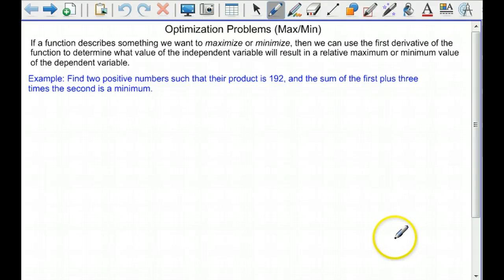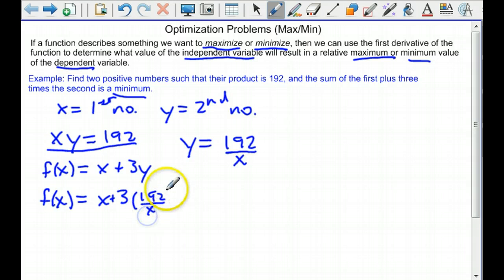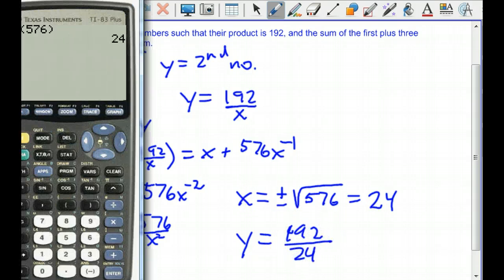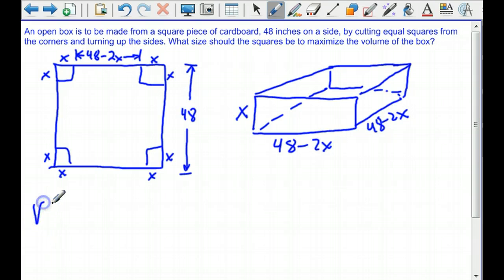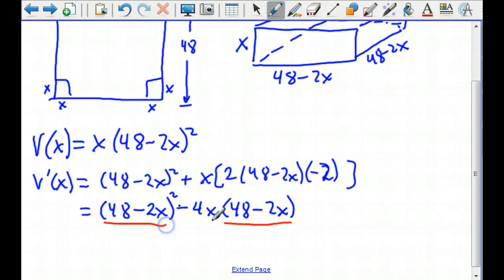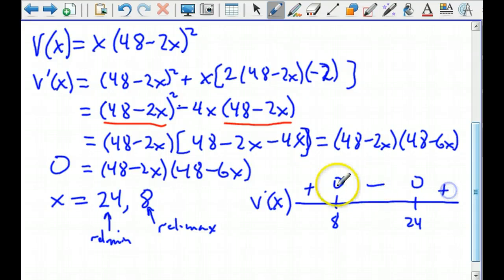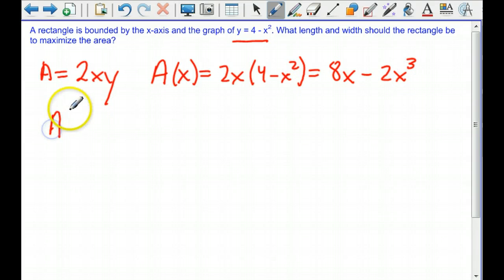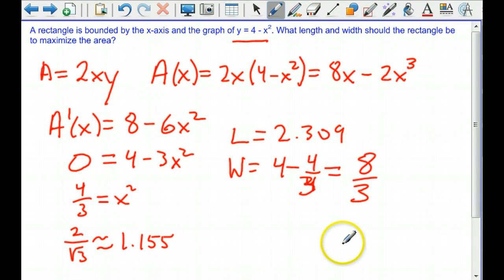Optimization Problems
How to use calculus to find the maximum or minimum of something described by a function.